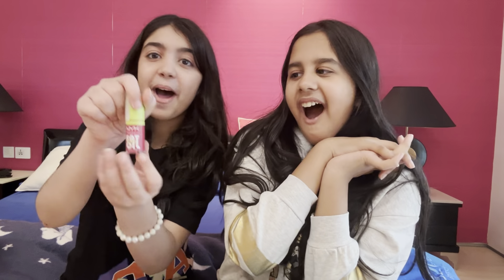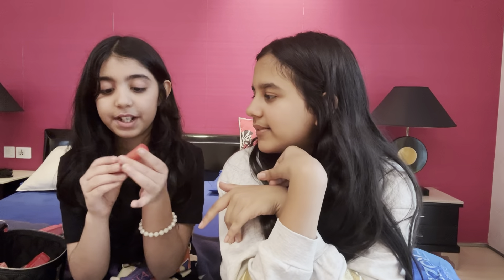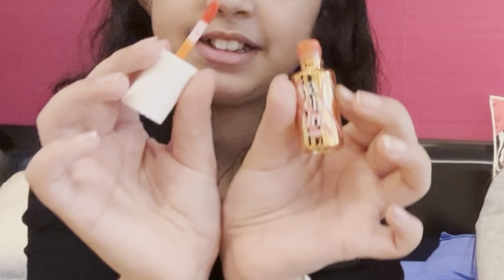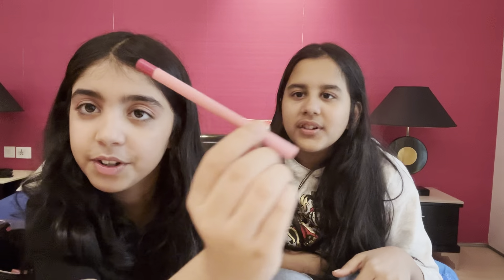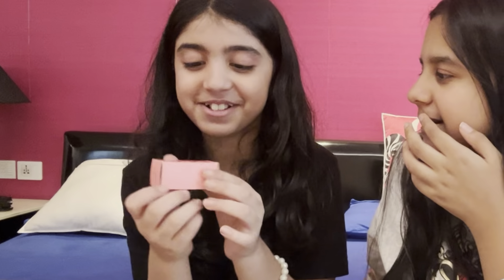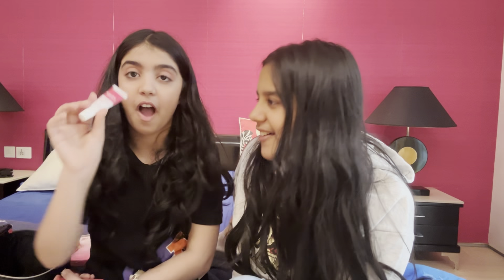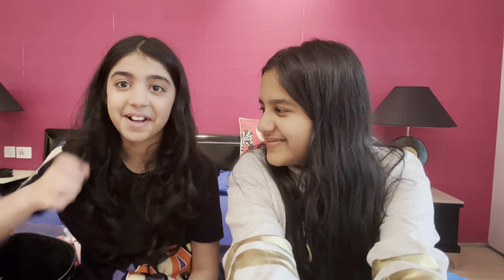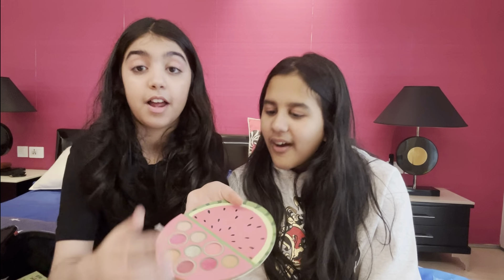Rating my besties makeup ! | Luvari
rating my bestfriend Iznaa's makeup bag !